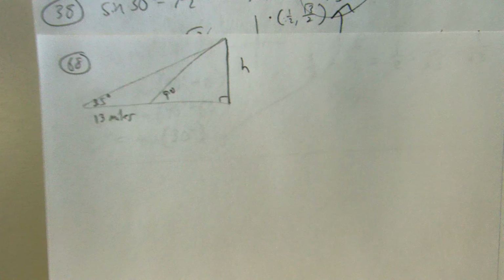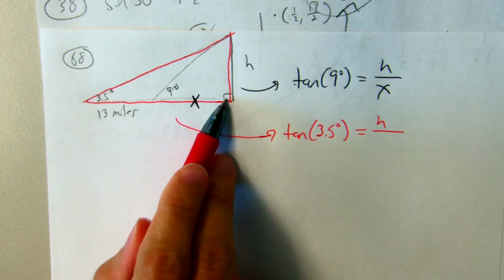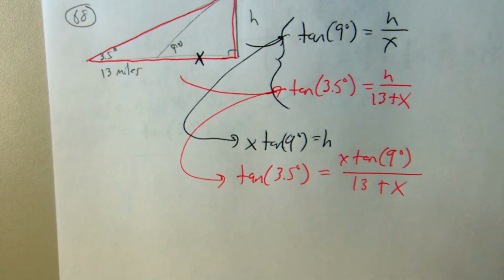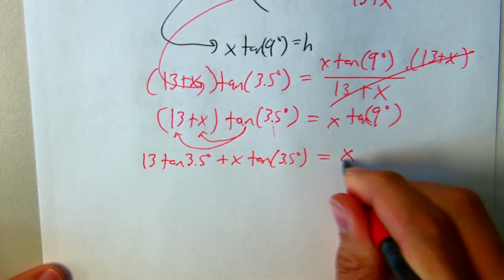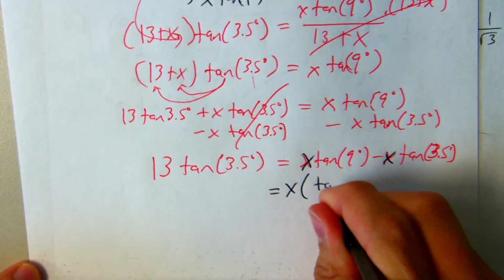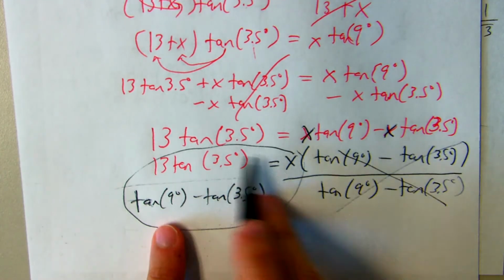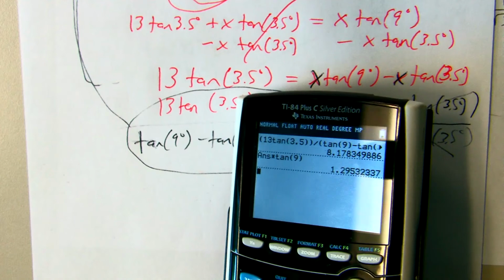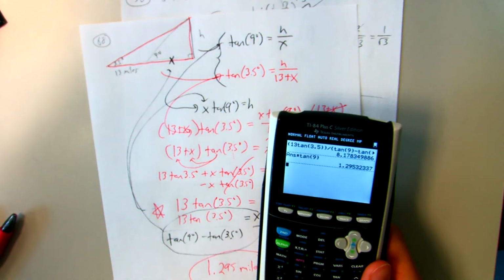Precal - Section 4.3 - #68